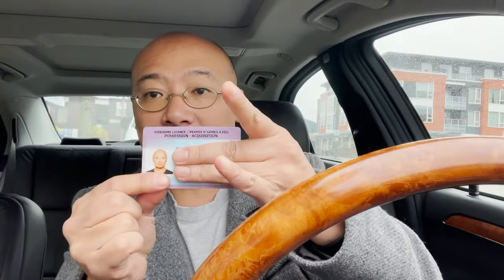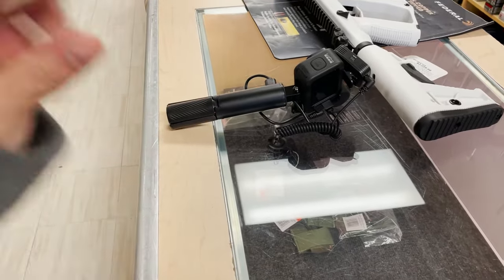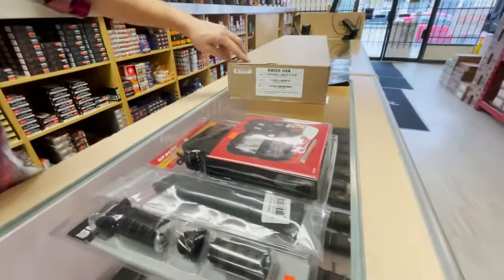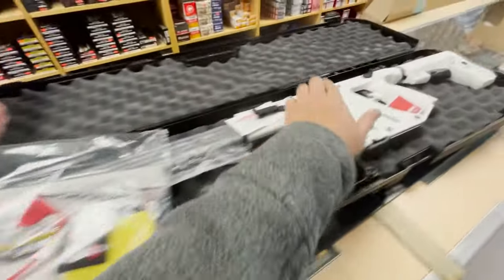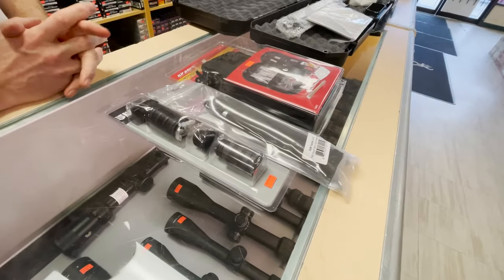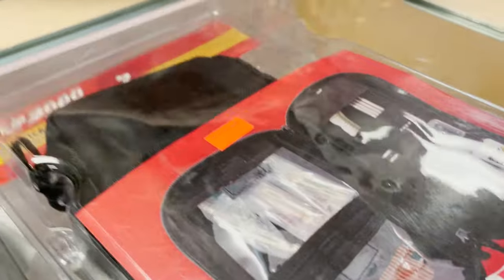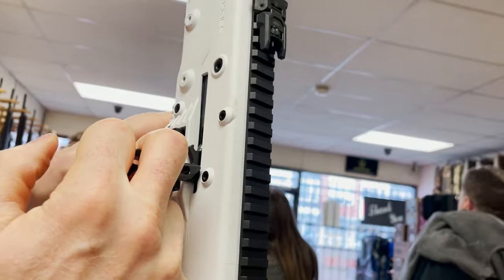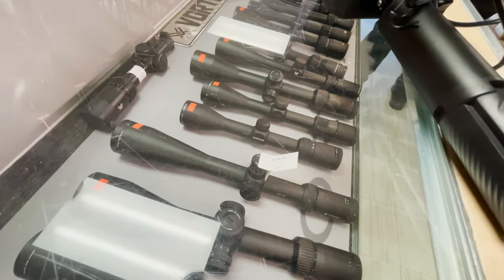How to buy a gun in Canada?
In some Western developed countries, it is very common for people to arm themselves with guns to protect themselves. Accompanying that freedom, of course, are rules and regulations aimed at controlling and limiting violations of the law related to gun violence.

In Vietnam as well as some countries that do not allow the sale of specific weapons, but have you ever wondered what the process of buying and selling firearms will be like? If so, follow Tom in today's video, Tom will take you to buy a gun and learn about the procedures and regulations required when buying a gun in Canada.

Tom Peng - Entrepreneur and investor based in Vietnam. CEO of e-commerce and fintech companies. Teaching aspiring people business and success mindset in this YouTube channel.